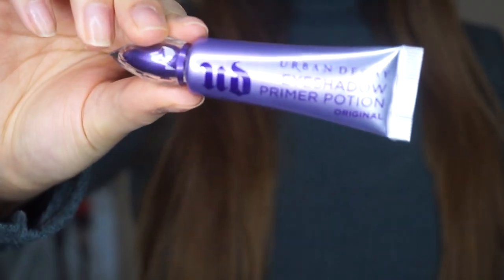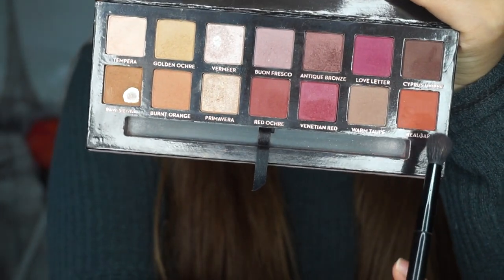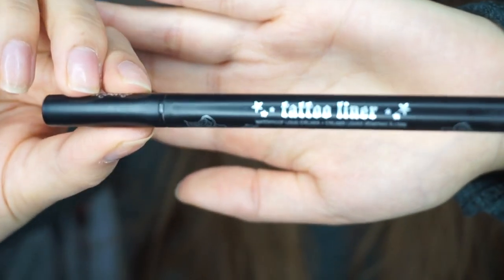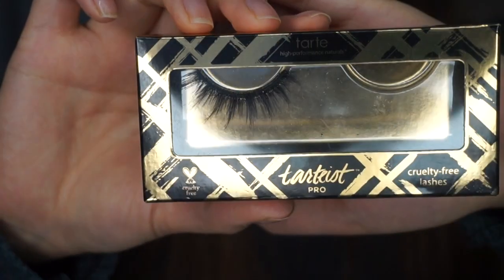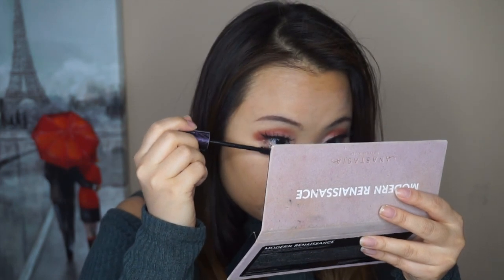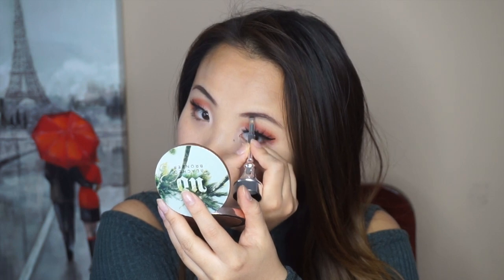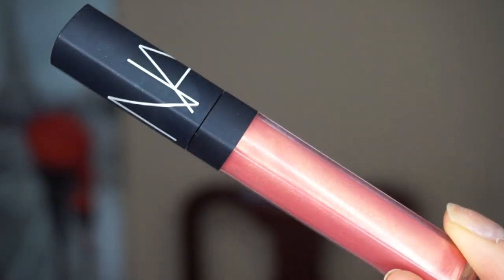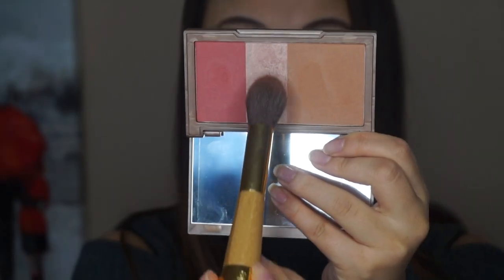PEACHY MAKEUP TUTORIAL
The best feeling when you shop for what you want &

😘 Save 10% Use code SLAYCAROLYN